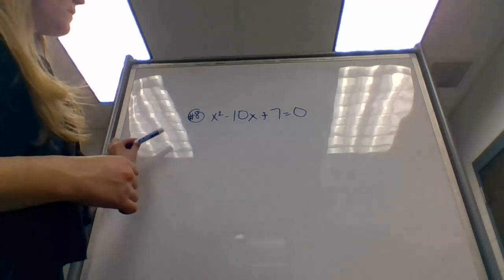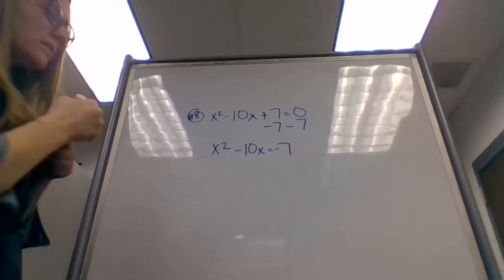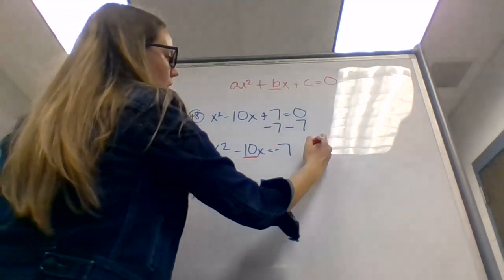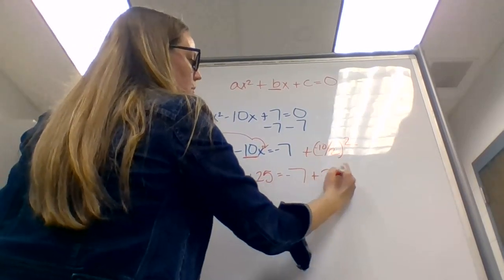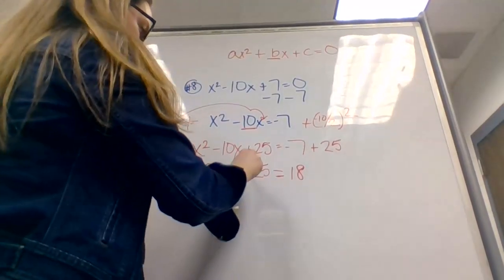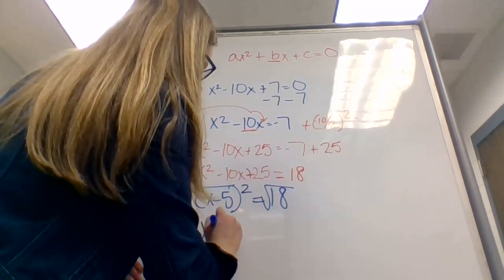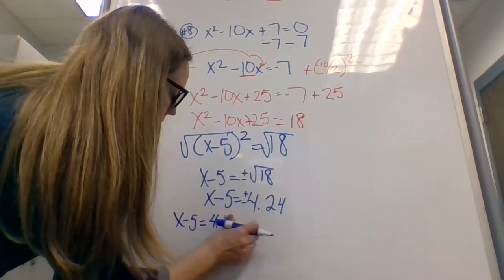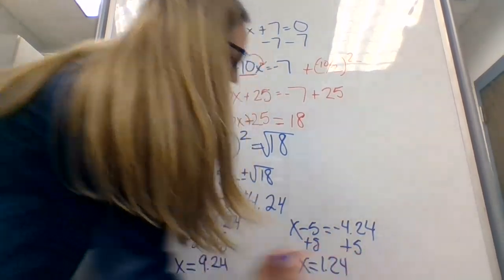Quadratics practice test: #8